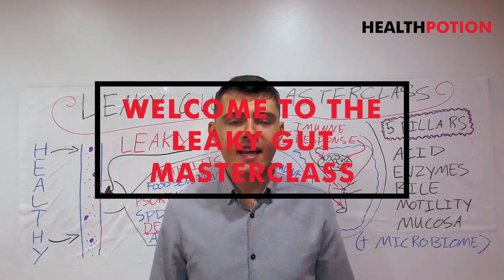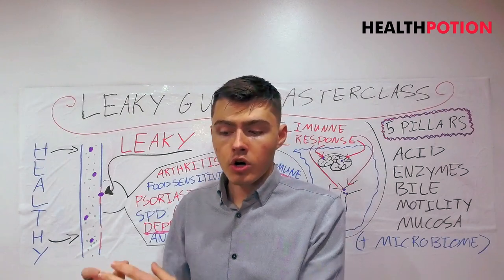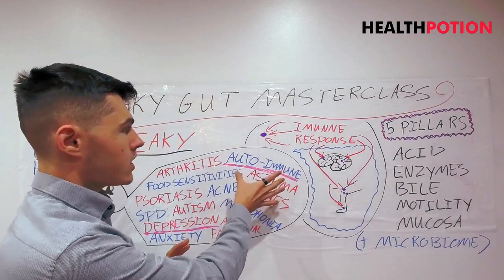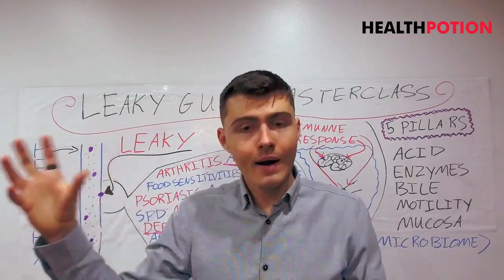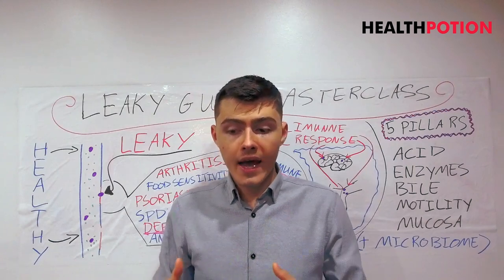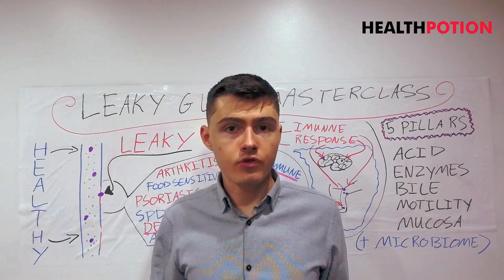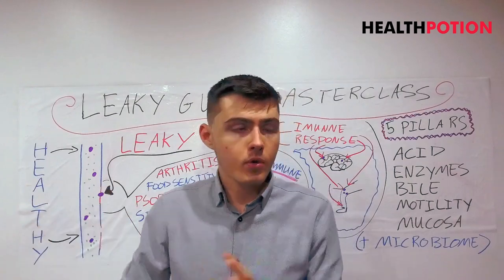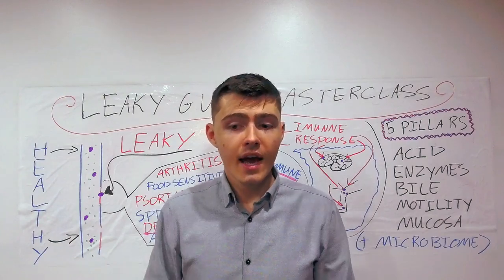Leaky Gut MasterClass 2.0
Leaky gut is the number 1 LEADING cause of non-infectious disease, including:

* Autoimmune conditions like arthritis, Sjogren's and lupus,
* Mental health problems including Depression, Anxiety, and depersonalization.
* Digestive complaints including IBS and SIBO, IBD (Crohn's and colitis), food sensitivities, bloating, and gas.
* Sensory processing disorders including Autism, Dyslexia, Misophonia, tinnitus, poor balance, and more.

This isn't a life sentence, it's a solvable problem, and I want to show you the EXACT 5 steps to get you started.

If you suspect you have a medical condition, or should you have any healthcare-related questions, please promptly call or see your health care practitioner. You should not rely on this information as a substitute, Nor does it replace professional medical advice, diagnosis, or treatment.